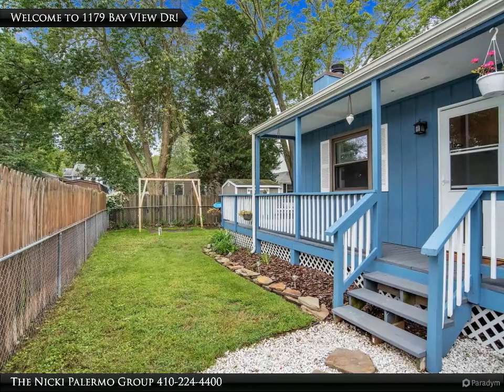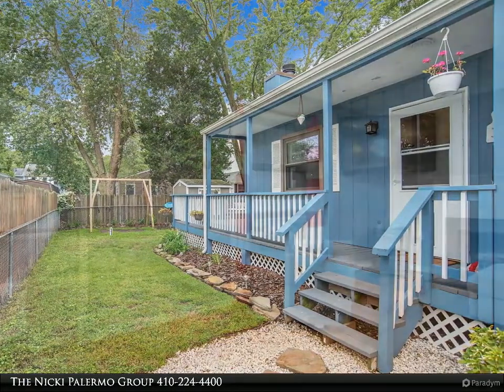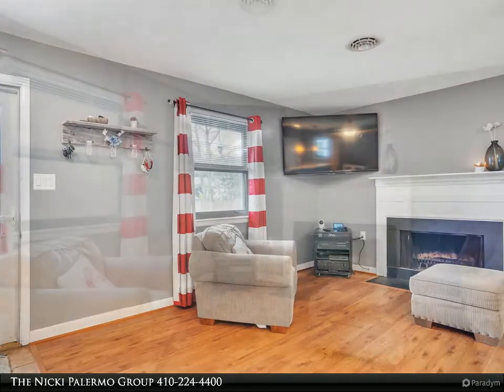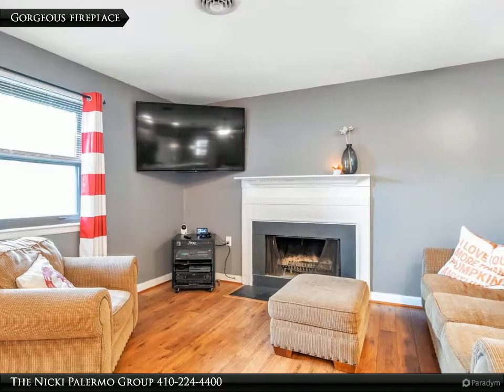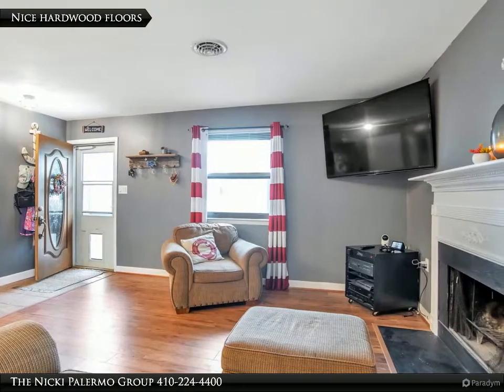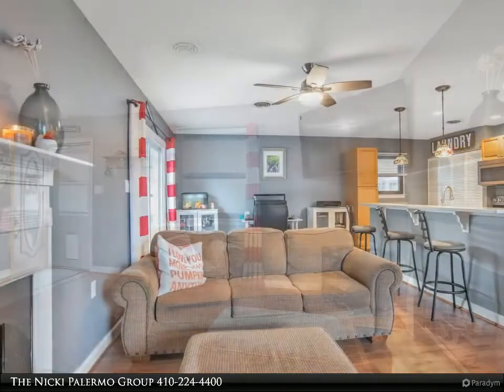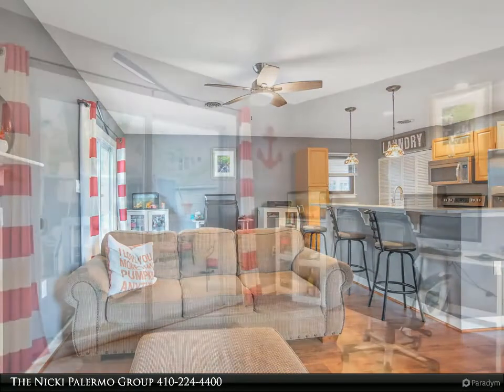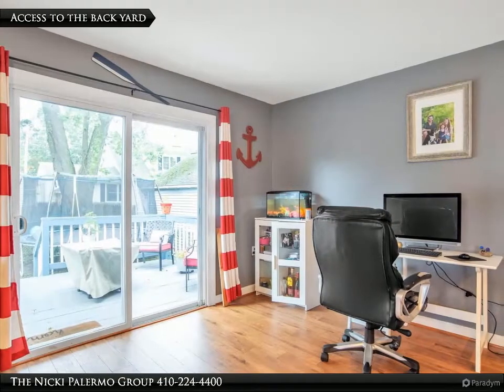1179 Bay View Ave Shady Side MD 20764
1179 Bay View Dr
Shady side, MD 20764
$259,000, 3 bed, 1.50 bath, 1,040 SF, MLS# MDAA444340

You'll love this open floor plan with a wrap around deck. Neutral Gray tones in living area and a wood burning fireplace. Stainless steel appliances with a new side by side refrigerator. Eat at the large breakfast bar with upgraded counter tops or kitchen table area. New engineered hardwood floors that will stand the test of time and show no wear & tear for years to come. Backyard with shed & playground set will convey! Large master bedroom with a half bath with lots of natural sunlight pouring in. Full bath in hall has been upgraded and makes this home move in ready. Water oriented community of Cedarhurst on the bay is loaded with amenities! Community playground, boat slips available, community pier and a GORGEOUS community center available for rent to neighborhood residents only. Newly rebuilt with vaulted ceilings, great attention to detail & floor to ceiling windows overlooking the Chesapeake Bay. 100% financing approved!

The Nicki Palermo Group
RE/MAX One